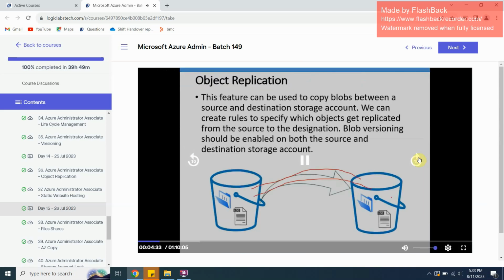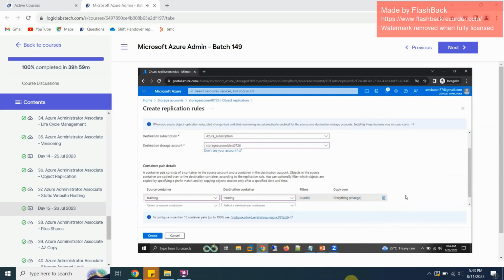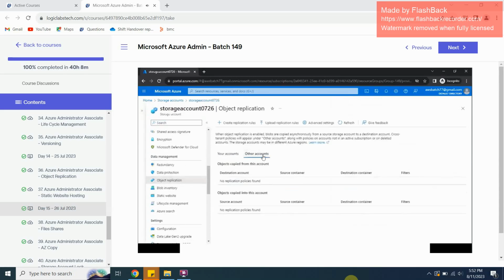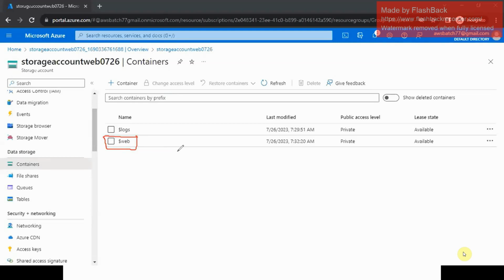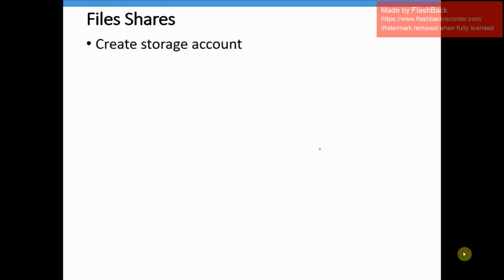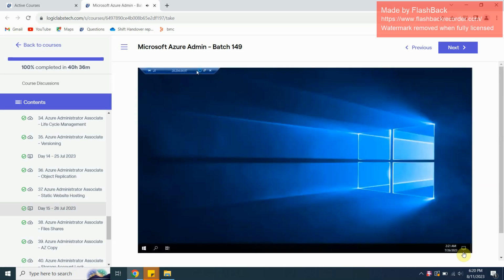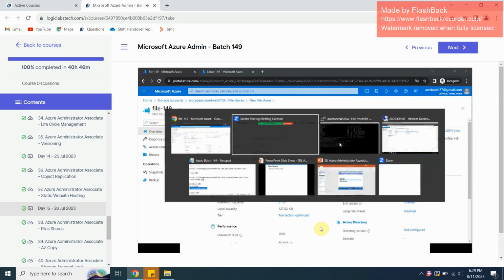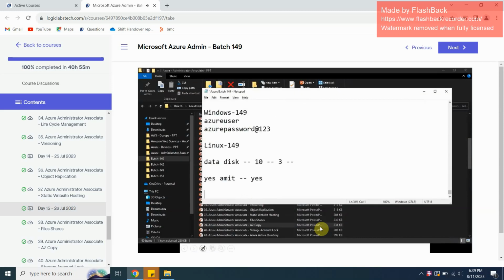Day 15 26 July Azure admin assocaite object replication Statick website hosting